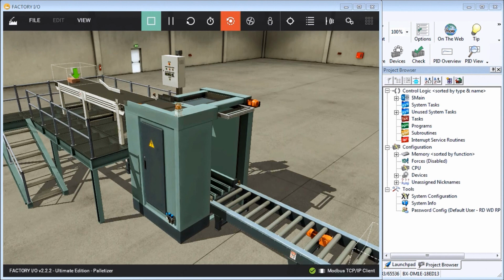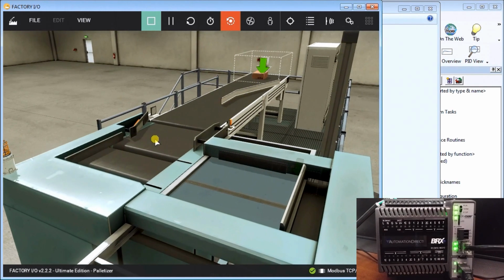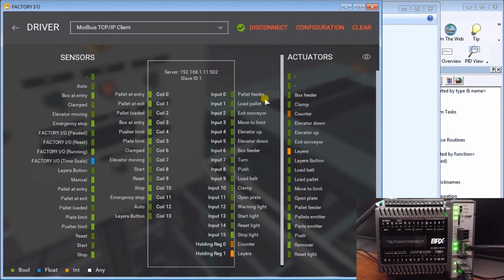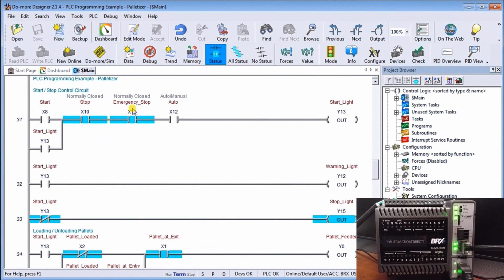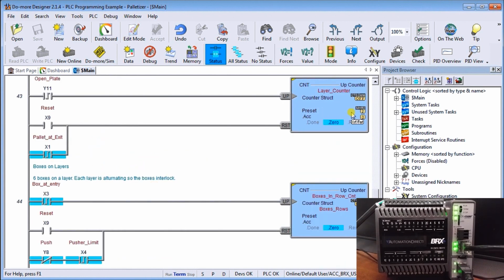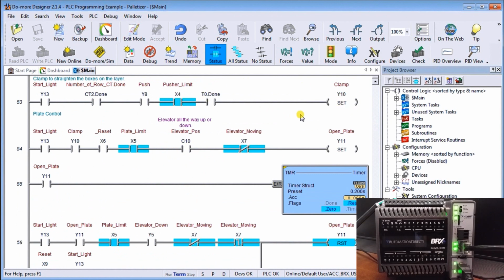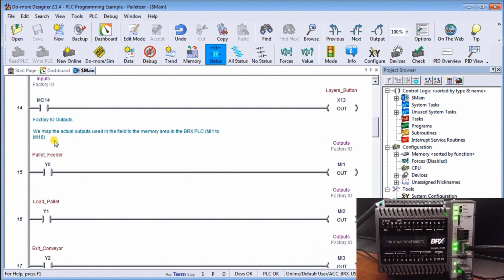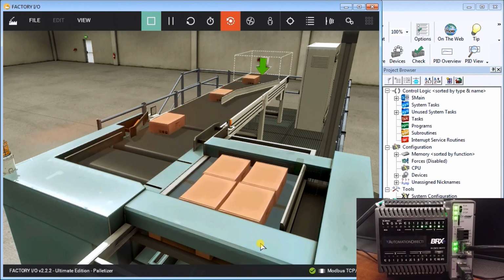BRX PLC Code for Conveyors and Elevator Assembly Units!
We will now apply the five steps for a plc programming example palletizer.
This video shows you the five steps for developing a palletizer PLC programming example project.
Developing the PLC program is a process that can be clearly defined. We will apply the five steps to PLC program development to a palletizer example. Our example will allow you to determine how many layers of boxes you want on each skid. The example will use a BRX PLC communicating to Factory IO (3D Software Simulator). We have done some similar practical examples in our series on the five steps to PLC program development.
Here is a review of the steps:
1. Define the task
2. Define the inputs and outputs
3. Develop a logical sequence of operations
4. Develop the PLC program
5. Test the program

More information can be found on our Website, including all the links and downloads mentioned in the video.

00:00 PLC Programming Example Palletizer
00:24 Factory IO, BRX Do-More, Modbus TCP
00:53 How the palletizer works - Define the task
03:00 Palletizer inputs and outputs
04:01 Sequence table of palletizer
05:01 Writing the PLC program for the palletizer
11:15 Modbus TCP Do-More to Factory IO
11:50 Test the palletizer program

Previous PLC Programming Examples using the Five Steps to PLC Program Development:
Five Steps to PLC Program Development - Press

Regards,
Garry
ACC Automation